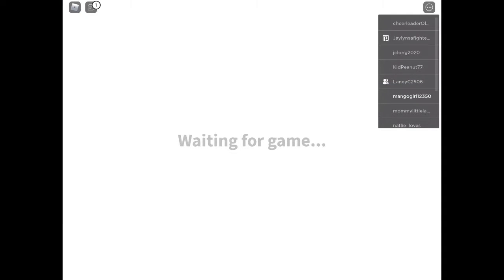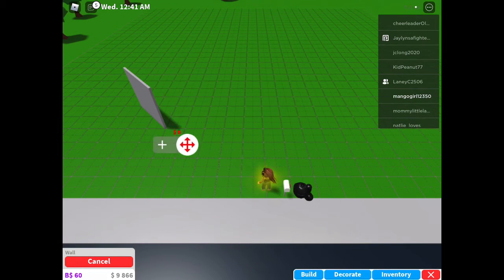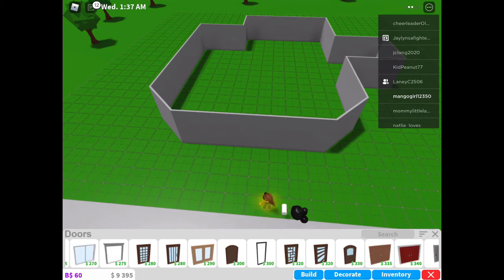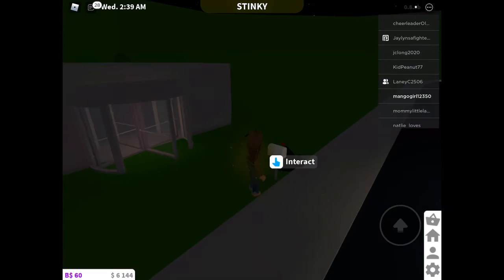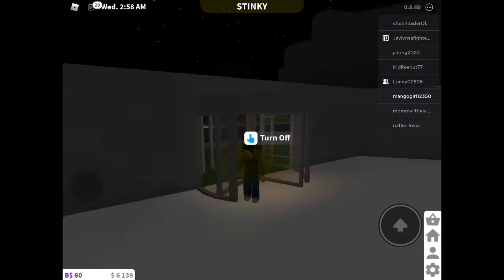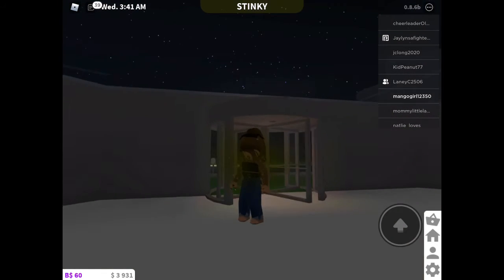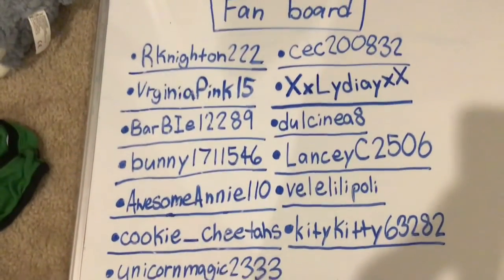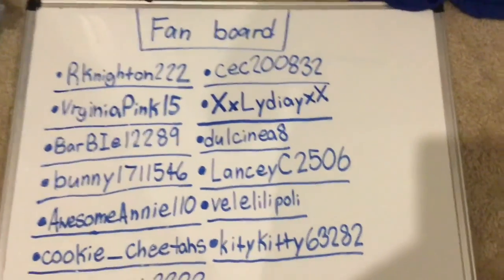Building The Base Of My Bloxburg House!!